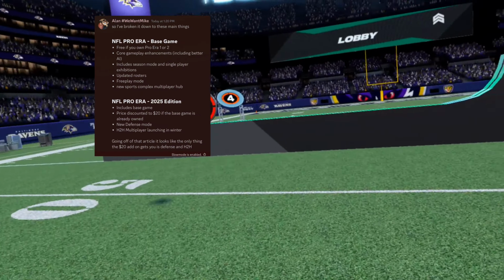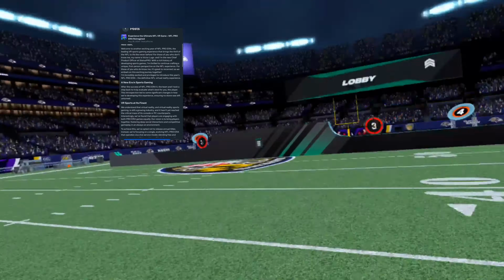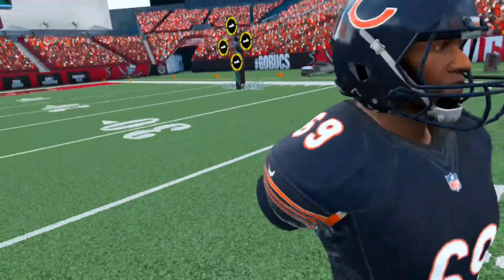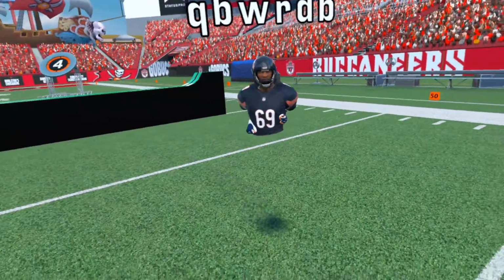NFL Pro Era 2025: Everything You Need to Know About the Latest Updates & Features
Discover everything you need to know about NFL Pro Era 2025 in this in-depth video! From new features and gameplay updates to expert tips for mastering the latest edition, we’ve got you covered. Whether you’re a seasoned player or new to the game, this video will help you stay ahead of the competition. Don’t miss out on the biggest changes coming to NFL Pro Era this year, hit play and get ready for the ultimate VR football experience!

Have a play or moment you’d like to see featured?

Follow Me for More:

Twitter (X): @Axollootl
Thank you for being part of our growing community. Your support means the world to us, and we’re excited to bring you even more incredible content. Let’s keep the excitement going—see you in the game!